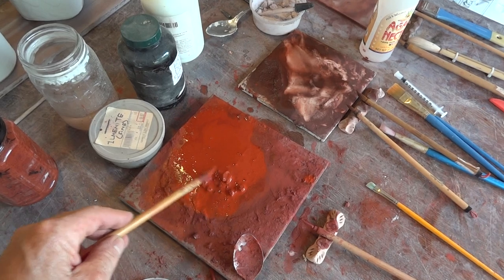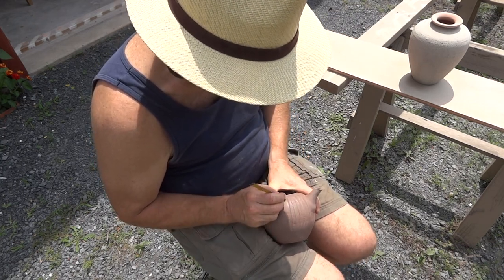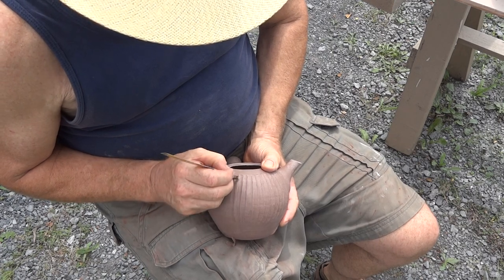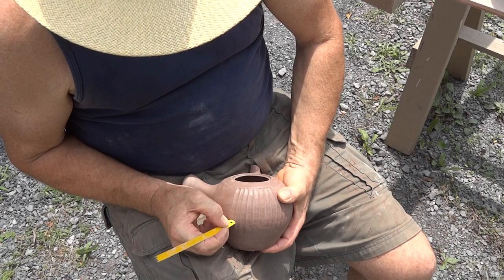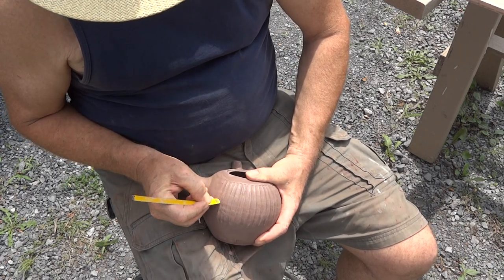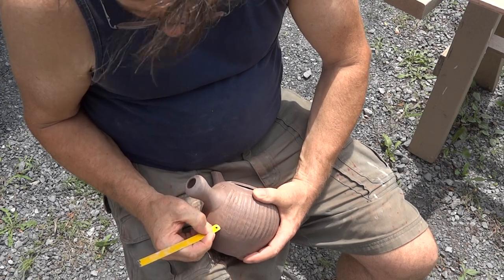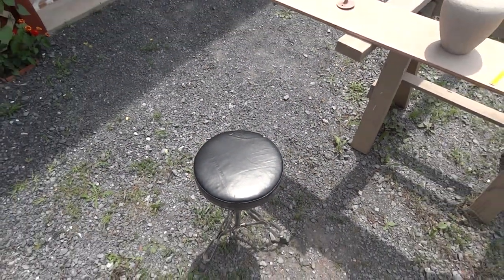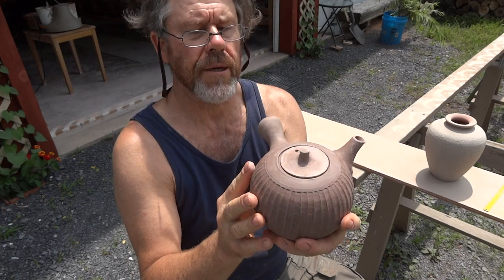How to flute or carve a side handled teapot - July 19 2017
Thanks for joining here for this session on fluting a teapot.
Fluting is a method of carving the clay usually in a vertical plane.
The flutes enhance the form of the pot and add a very pleasing appearance.
The glaze often runs down the flutes and sometimes breaks on the higher points of the flute, as in the case of a tenmoku glaze for example.
To flute i use a broken off hack saw blade sharpened at either end.
One end is rounded the other will be flat where it was broken.
Keep practicing !
- Simon
Obrigado por se juntar aqui para esta sessão em flutuar um bule de chá.
Fluting é um método de esculpir a argila geralmente em um plano vertical.
As flautas melhoram a forma do pote e adicionam uma aparência muito agradável.
O esmalte geralmente corre pelas flautas e às vezes quebra os pontos mais altos da flauta, como no caso de um esmalte de tenmoku, por exemplo.
Para flauta eu uso uma lâmina de serra cortada cortada afiada em cada extremidade.
Uma extremidade é arredondada, a outra será plana, onde foi quebrada.
Tenha um go!
Continue praticando !
- Simon
Grazie per aver partecipato a questa sessione sul fluting di una teiera.
Fluting è un metodo per intaglio dell'argilla normalmente in un piano verticale.
I flauti aumentano la forma del piatto e aggiungono un aspetto molto piacevole.
La smalto spesso scende dai flauti e talvolta si rompe sui punti più alti del flauto, come nel caso di una smalto da dieci volte.
Per flauto ho usato una lama sega rotta tagliata a entrambe le estremità.
Un'estremità è arrotondata, l'altra sarà piatta dove è stata rotta.
Andateci!
Continuare a praticare !
- Simon
Gracias por unirte aquí para esta sesión en el fluting de una tetera.
Fluting es un método de tallar la arcilla por lo general en un plano vertical.
Las flautas realzan la forma de la olla y agregan una apariencia muy agradable.
El esmalte a menudo se desplaza por las flautas ya veces se rompe en los puntos más altos de la flauta, como en el caso de un esmalte de tenmoku por ejemplo.
Para la flauta uso una hoja de sierra roto cortada afilada en cualquier extremo.
Un extremo es redondeado, el otro será plano donde fue roto.
¡Vete!
Sigue practicando !
Simon
このセッションでは、ティーポットのフリュージョンについて、ここに参加してくれてありがとう。
縦溝流路は、通常、粘土を垂直面で彫刻する方法です。
フルートはポットの形を強化し、とても気に入った外観を加えています。
釉薬はしばしばフルートの下を流れ、時にはテンモクグレーズのようにフルートのより高いポイントで壊れます。
フルートにするには、どちらかの端で鋭く切られた破損したハックソーの刃を使用します。
一方の端は丸められ、他方の端は壊れたところで平らになる。
やってみます ！
練習を続けよう！
- サイモン
Bedankt voor het toevoegen van deze theepot voor deze sessie.
Vliegen is een methode om de klei meestal in een verticaal vlak af te snijden.
De fluitjes versterken de vorm van de pot en voegen een zeer aangename uitstraling toe.
De glazuur loopt vaak langs de fluiten en breekt soms op de hogere punten van de fluit, zoals bij bijvoorbeeld een tenmoku glazuur.
Om te fluiten gebruik ik een gebroken hacksaagblad aan beide uiteinden.
Eén punt is afgerond, de andere zal plat zijn waar het gebroken is.
Ga maar!
Blijf oefenen !
Simon
Спасибо, что присоединились к этой сессии, посвященной прокачке чайника.
Флютинг - это метод высечки глины, как правило, в вертикальной плоскости.
Флейты усиливают форму горшка и добавляют очень приятный внешний вид.
Глазурь часто спускается по канавкам и иногда ломается над высшими точками флейты, как, например, в случае глазури десятимоку.
Для флейты я использую отломанный пильный диск, заостренный с обоих концов.
Один конец закруглен, другой будет плоским, где он был сломан.
Попробовать !
Продолжай практиковаться !
- Саймон
주전자 플루트에 관한이 세션에 참석해 주셔서 감사합니다.
홈 가공은 보통 수직면에서 점토를 조각하는 방법입니다.
피리는 냄비의 형태를 향상시키고 매우 기분 좋은 외모를 추가합니다.
유약은 종종 플루트 아래로 흐르며 예를 들어 텐 모쿠 유약의 경우와 같이 플루트의 더 높은 지점에서 깨지기도합니다.
플루트를 내기 위해 양쪽 끝에서 날카롭게 된 해킹 톱날을 사용합니다.
한쪽 끝이 둥글고 다른 쪽 끝이 부서져서 평평합니다.
가자!
계속 연습 해 !
- 사이먼
Terima kasih telah bergabung di sini untuk sesi ini sambil menepuk teko.
Fluting adalah metode ukiran tanah liat biasanya di bidang vertikal.
Seruling meningkatkan bentuk pot dan menambahkan penampilan yang sangat menyenangkan.
Glasir sering mengalir di seruling dan terkadang pecah pada titik seruling yang lebih tinggi, seperti dalam kasus lapisan tipis tenmoku misalnya.
Untuk menyulut saya menggunakan pisau gergaji yang rusak di kedua ujungnya.
Salah satu ujungnya bulat, yang lainnya akan rata di tempat yang rusak.
Mencoba !
Terus berlatih !